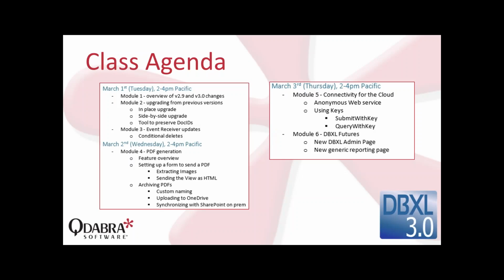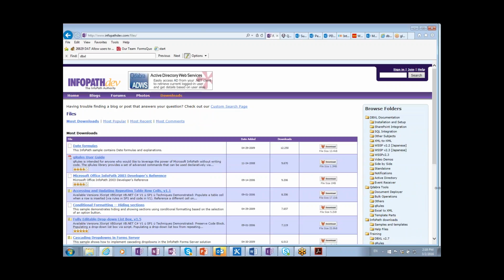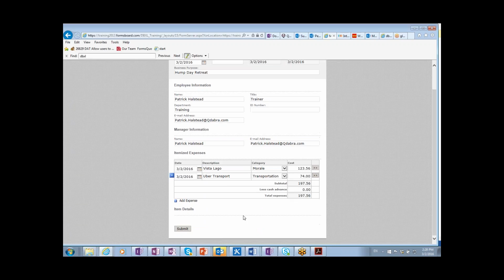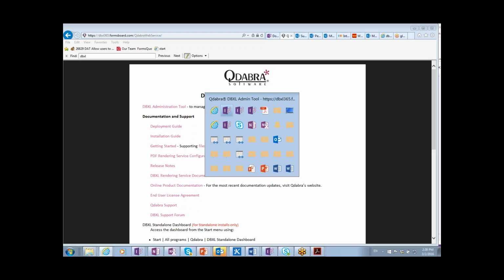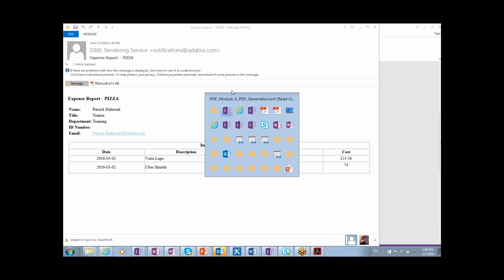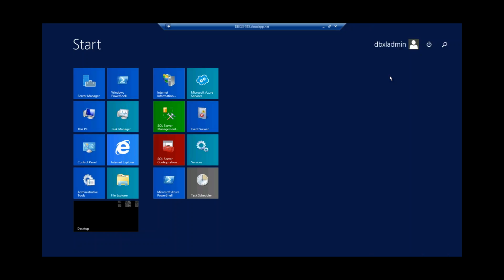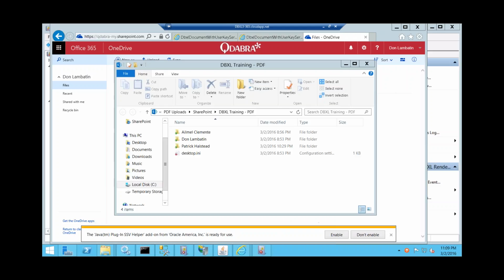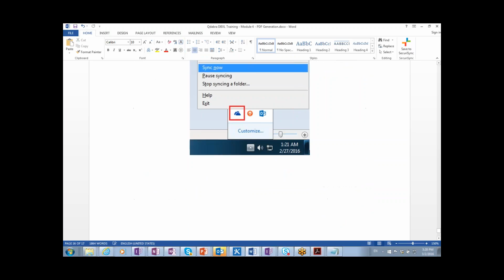Qdabra DBXL v3 0 Training Day 2, Mar 2016